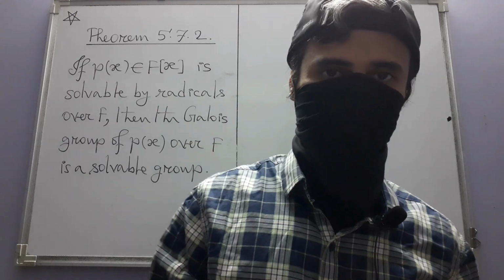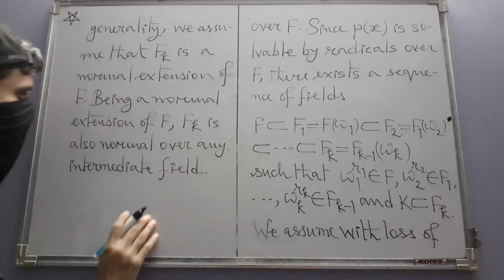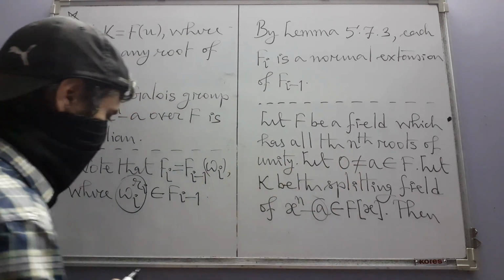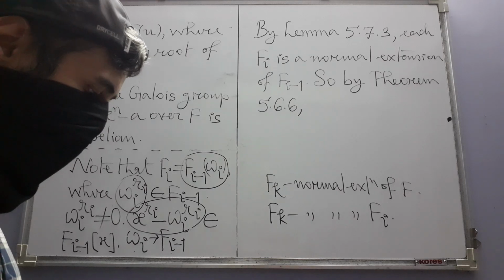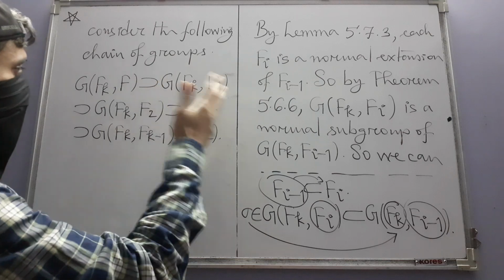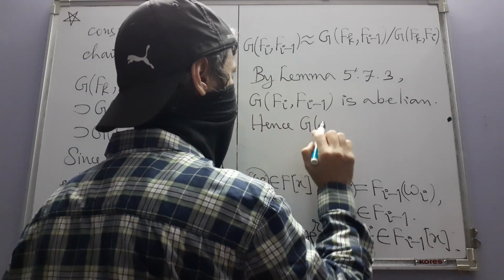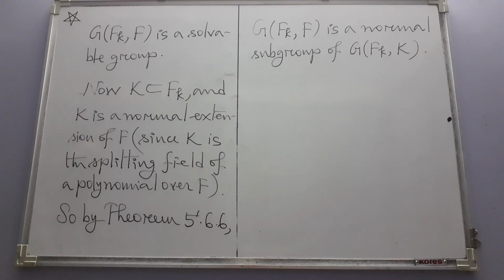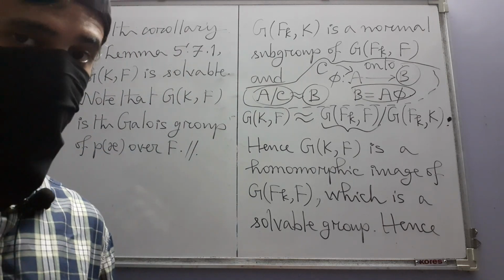Solvability by Radicals (Herstein)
In this part we prove Theorem 5.7.2.